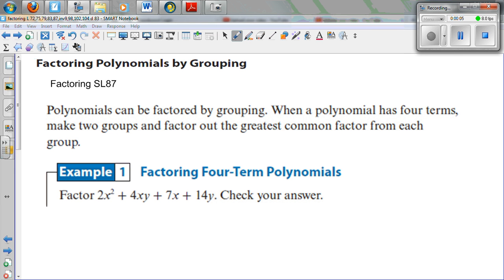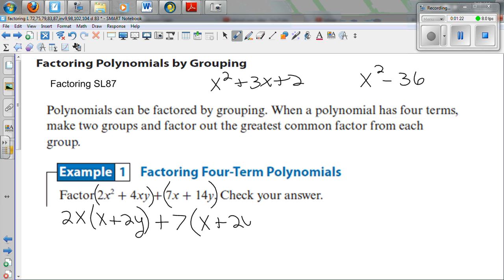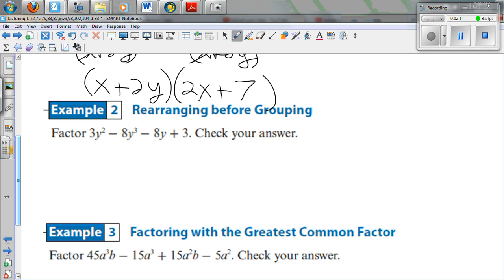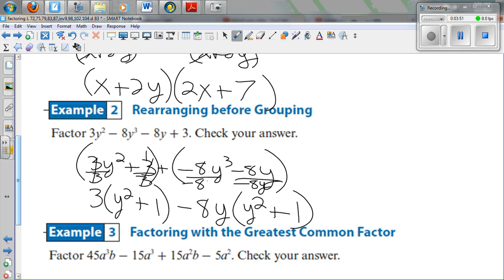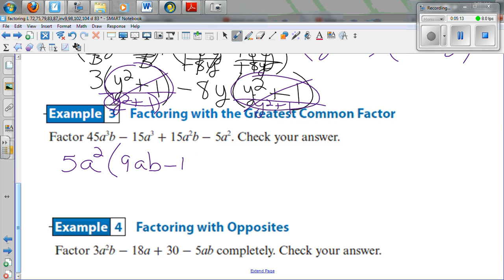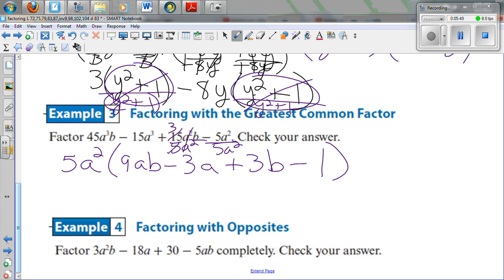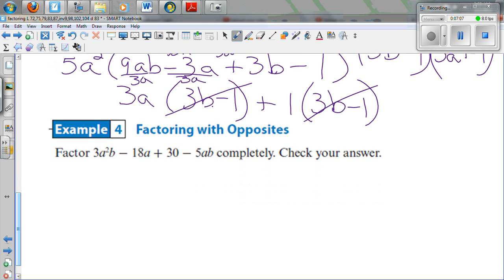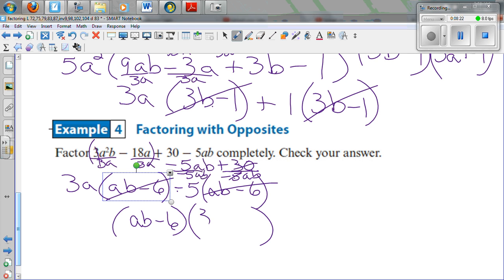Factoring L87 factoring by grouping